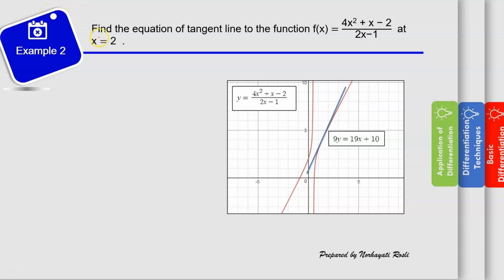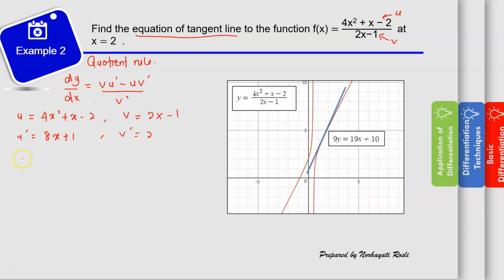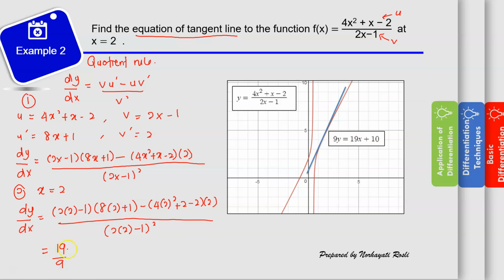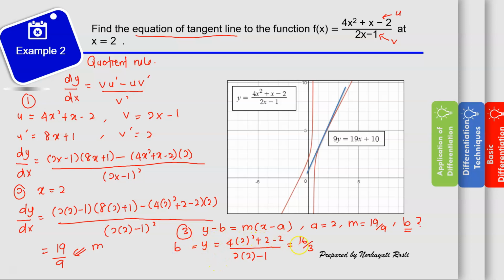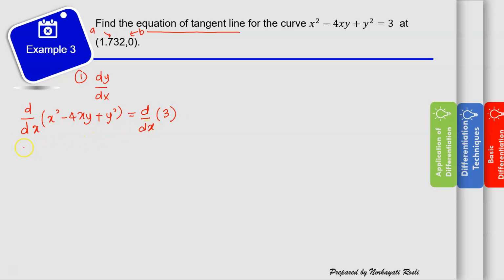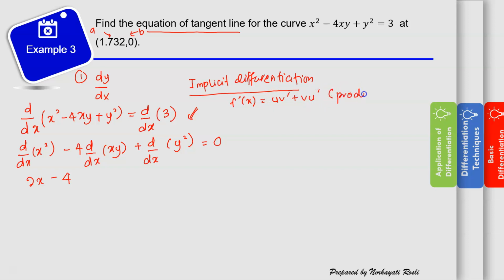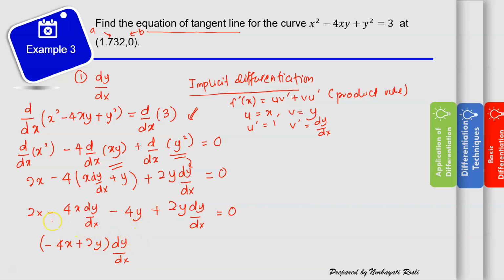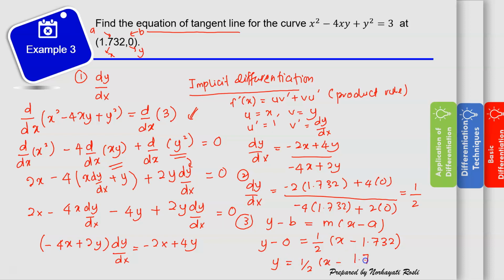BUM1133 Differentiation (Part II)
This video provide examples to the equation of tangent